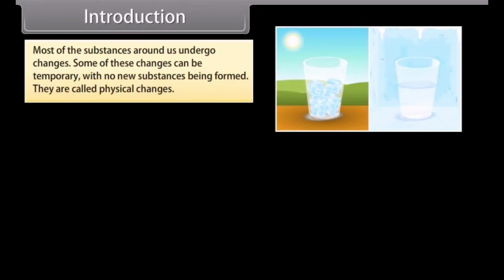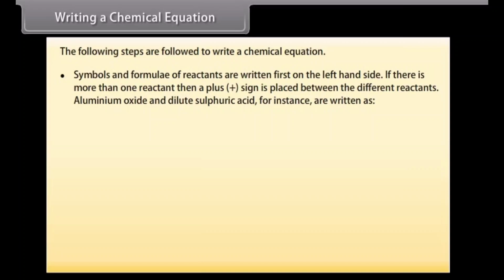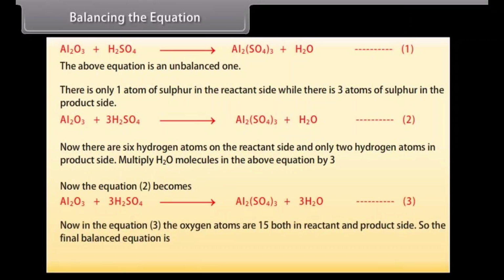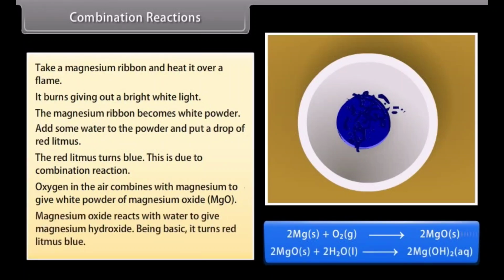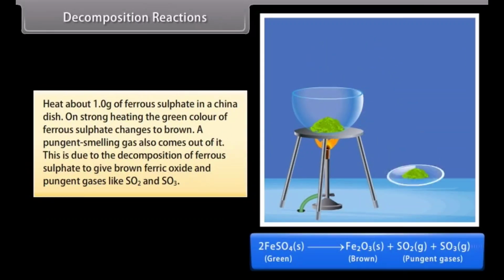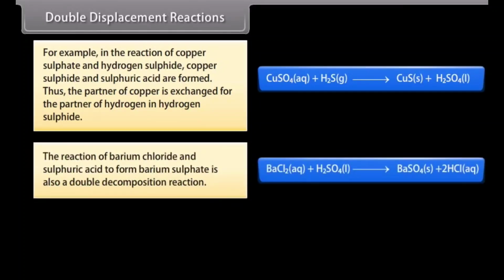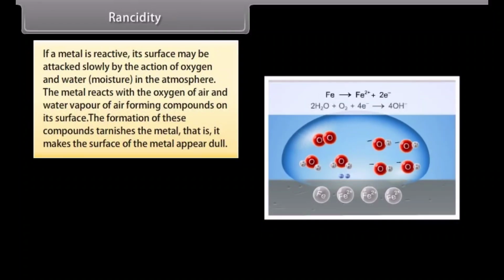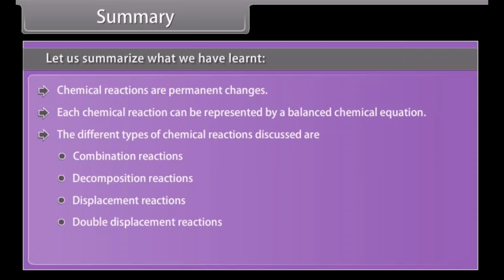Chemical Reactions and Equation's